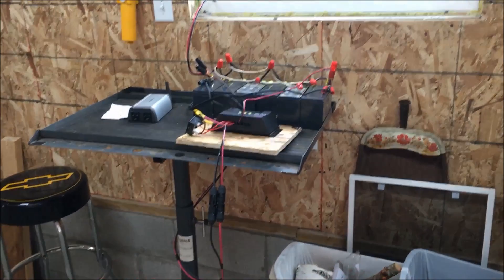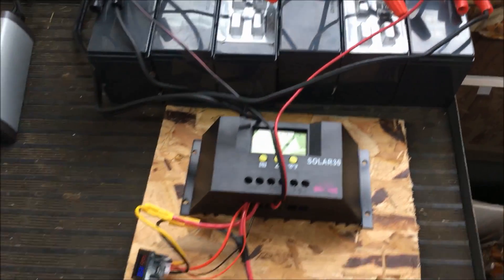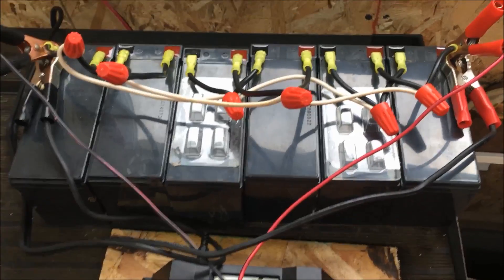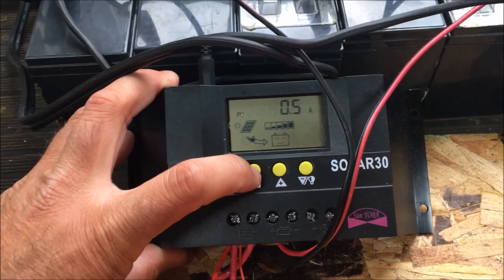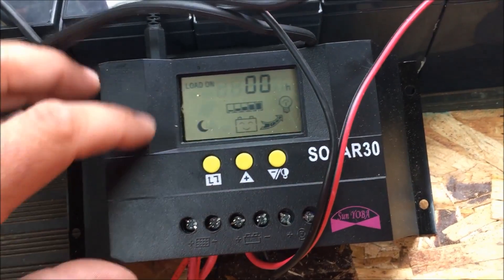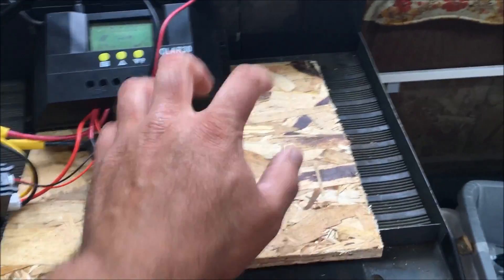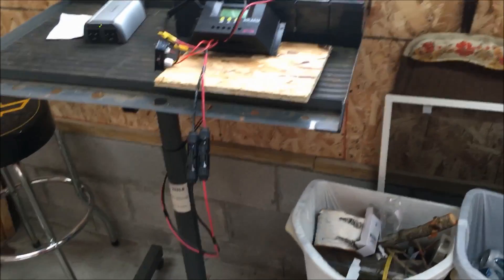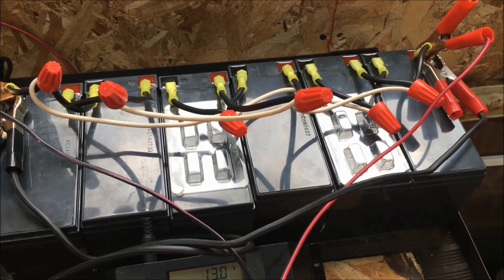Solar Panel Project EP2 / Solar30 PWM Charge Controller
Current items I used for this project:

Eco-Worthy 100w Solar Panel

30A 12/24v Charge Controller (Not the exact controller but a better one)

Signstek UNI-T UT210E Meter

ISWEES Dual Power Adapter Outlet

Geree 0-100v 10amp Voltmeter Ammeter

I have the solar30 charge controller up and working. I've been testing for about a week now and so far it seems to be working well.

iPhone 6